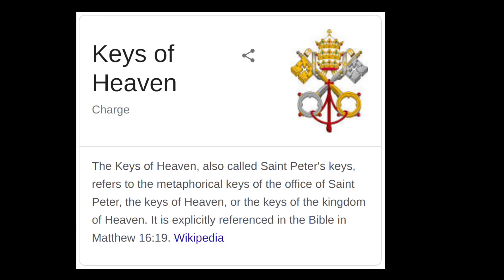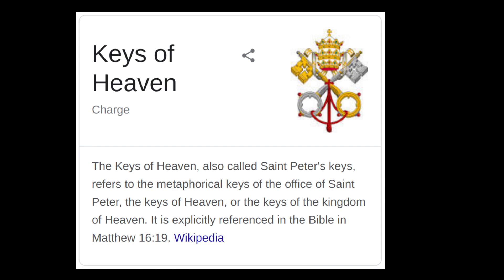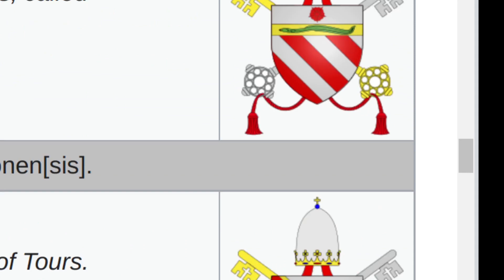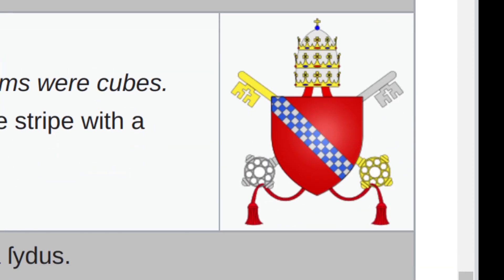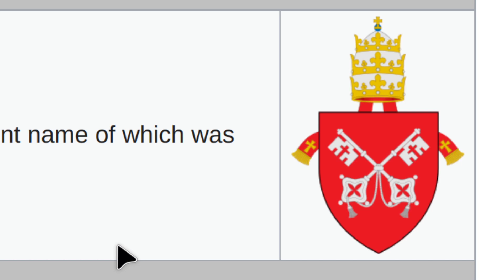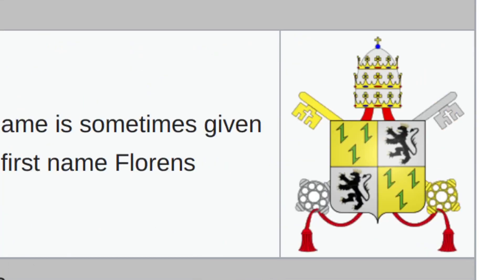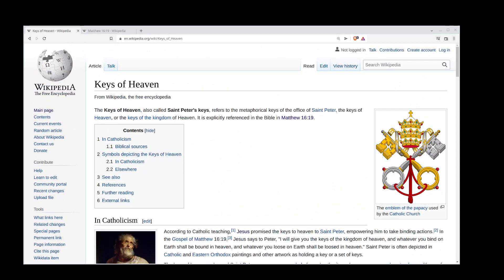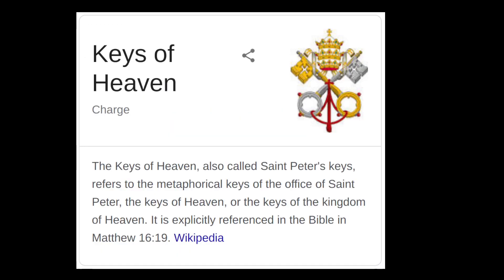⚫ Keys of Heaven: Moon-key and Aurum Key